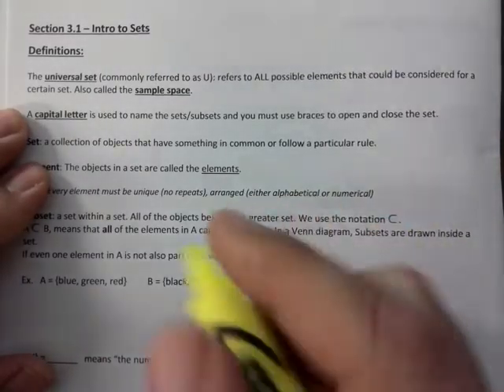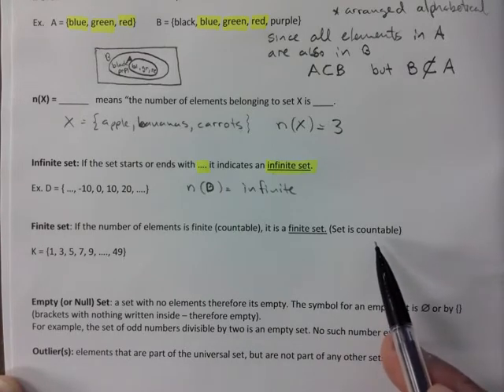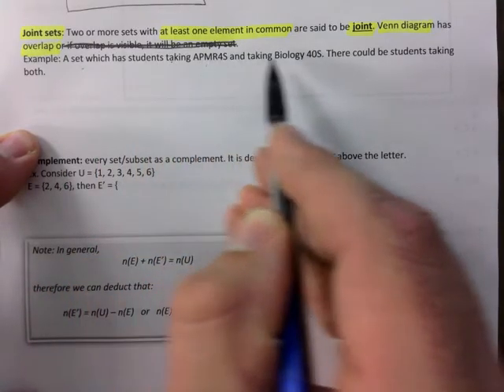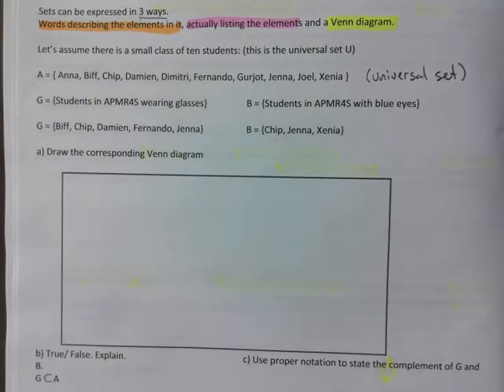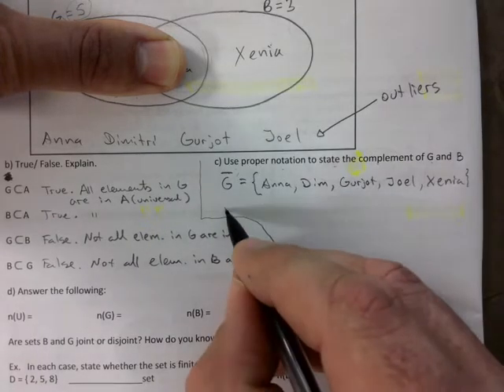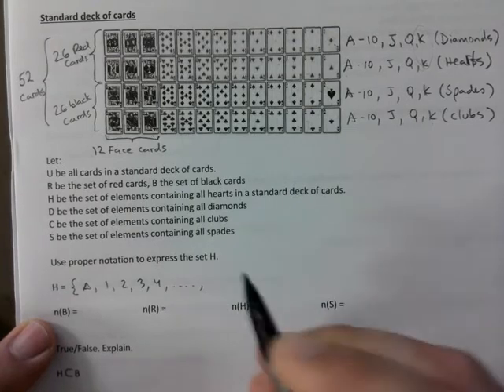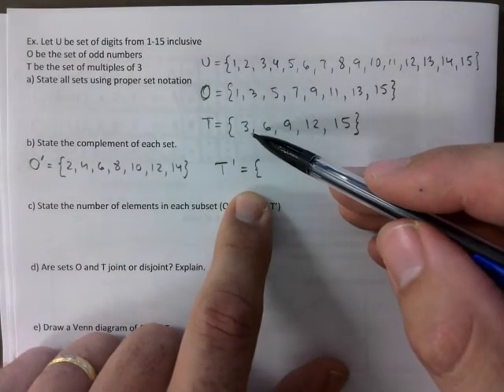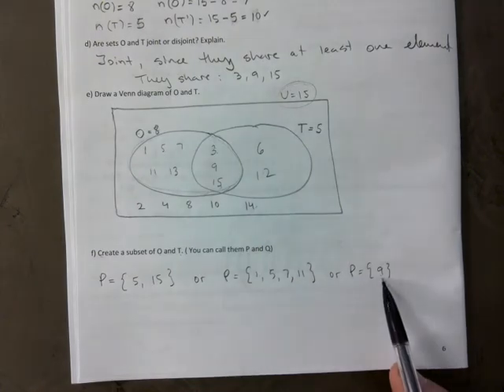APMR4S Set Theory intro